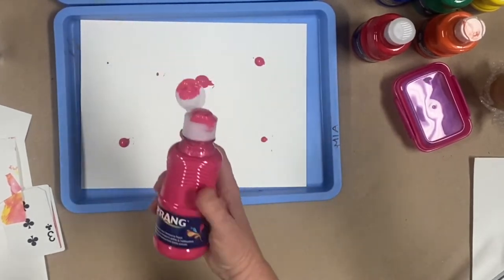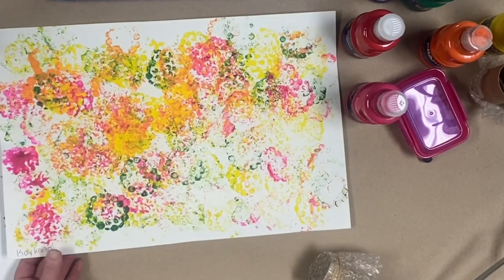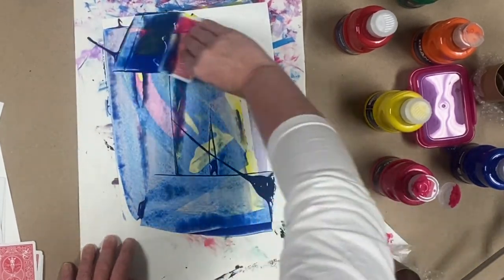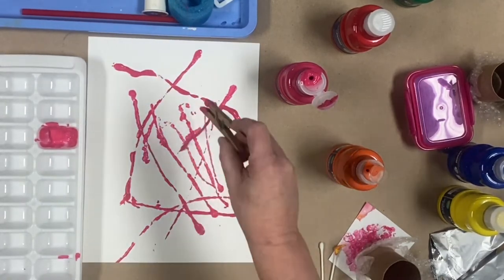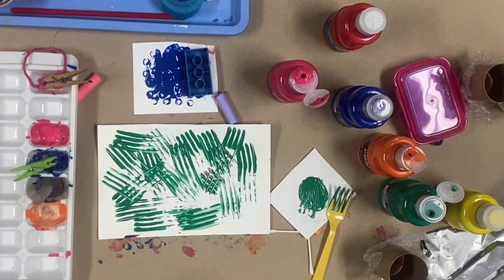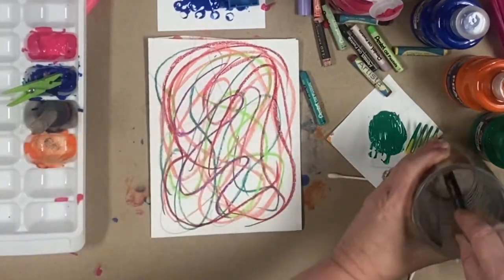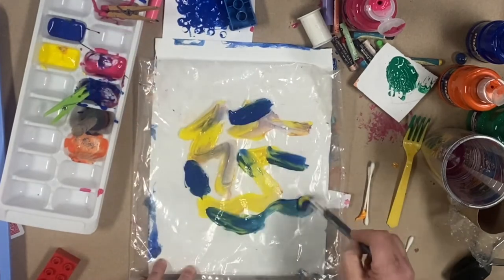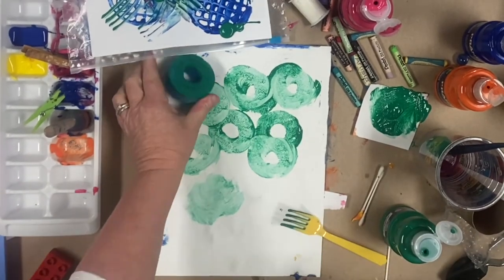Process Art ideas